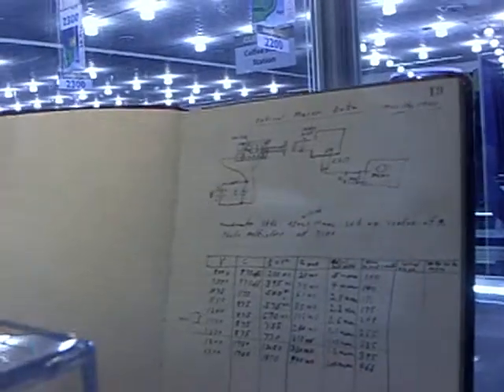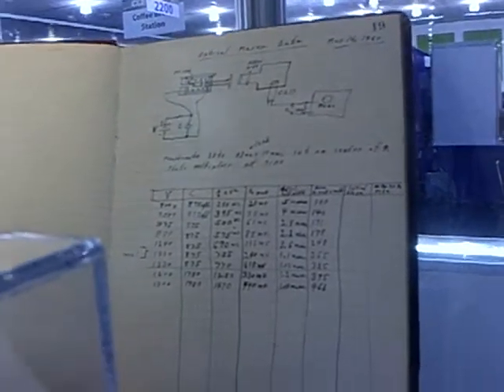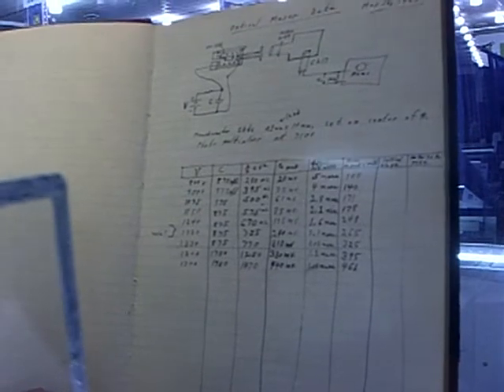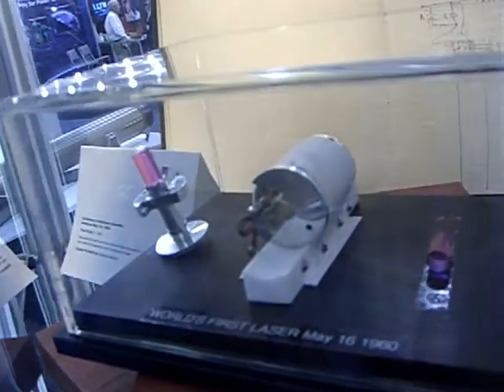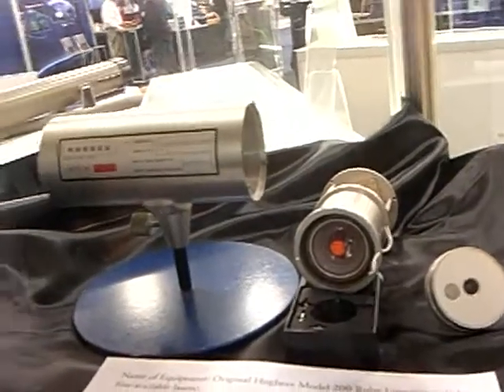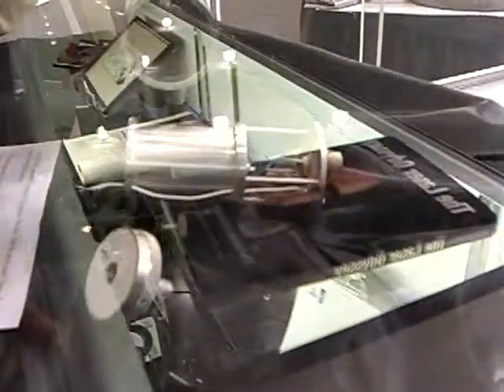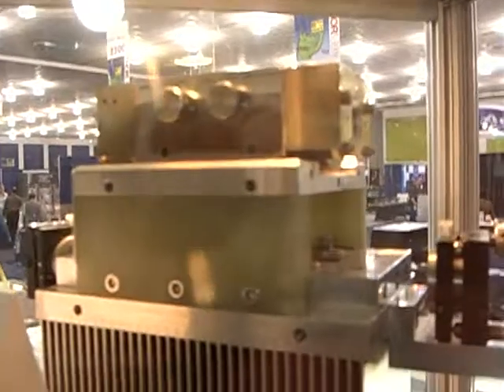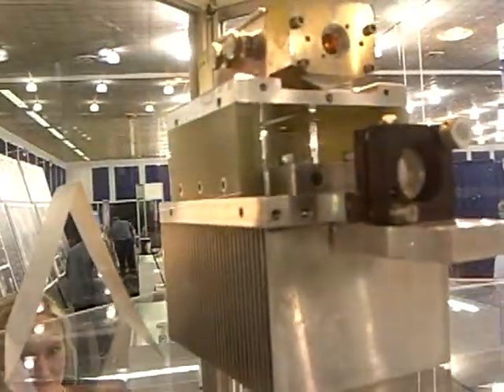The World First Laser, made by Ted Maiman on May 16, 1960. CLEO-2010 #1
The World First Laser, made by Ted Maiman on May 16, 1960 and his original notes CLEO-2010 #1